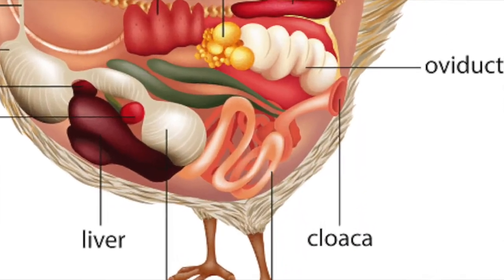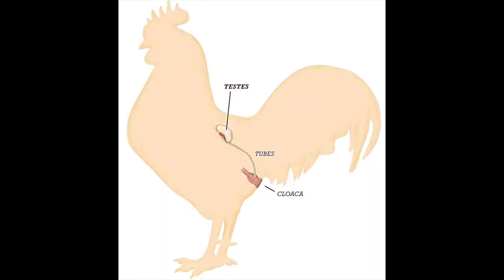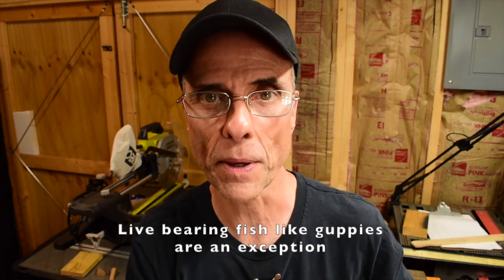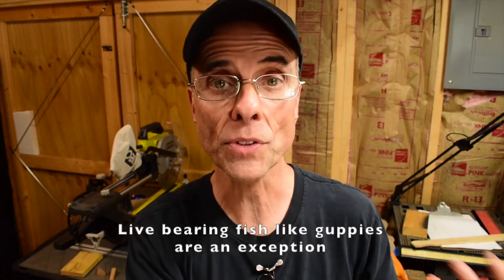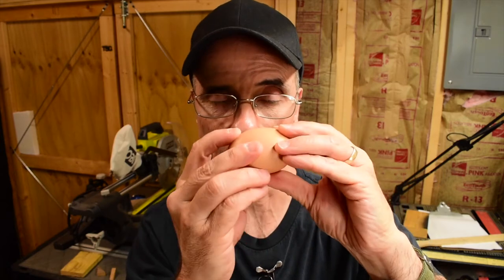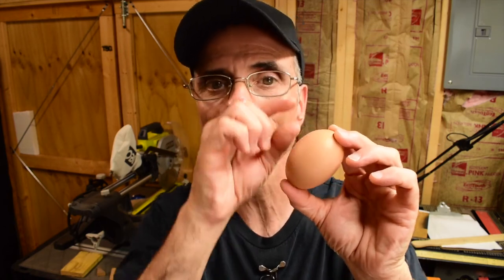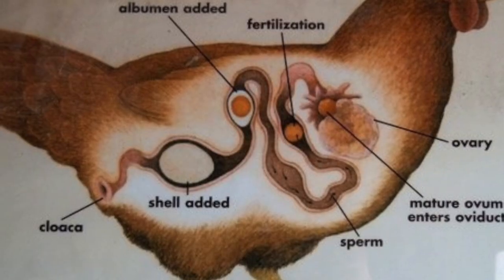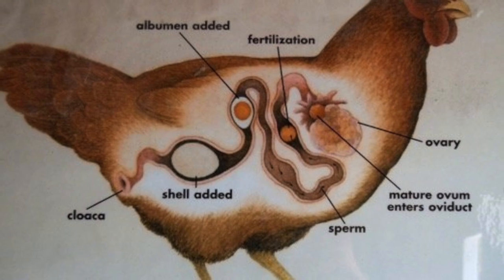We had "the talk". CT#13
If you want to purchase items for yourself, or someone else, use these links to help us out, Thank you!

All adventures out-of-doors. Hunting, fishing, guns, knives, camping survival. Outdoor tech, HAM radio, Short Wave Radio and space communication. Join us as we go on adventure after adventure, and we take you with us! See you out there.